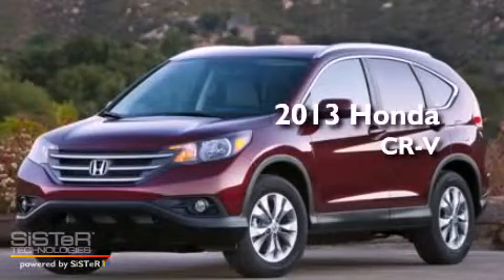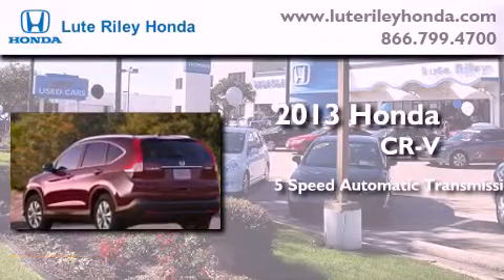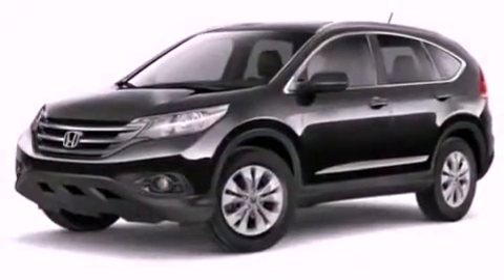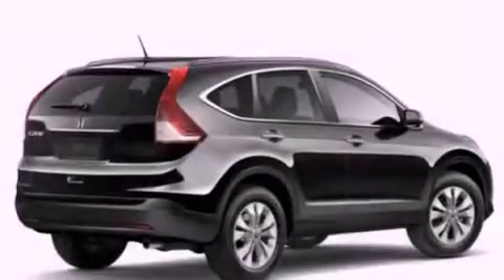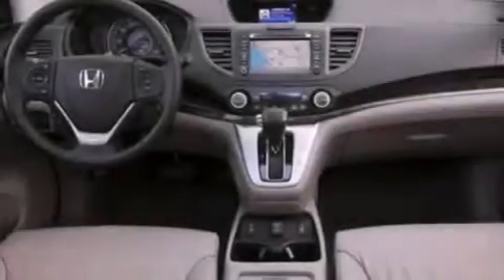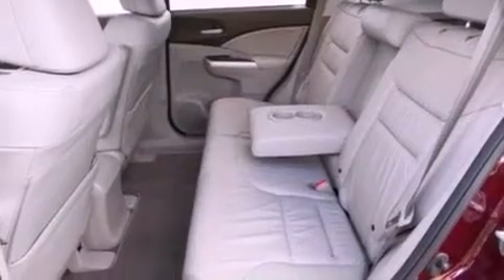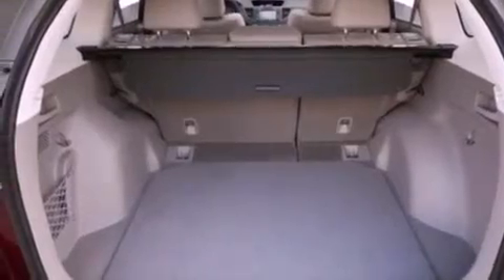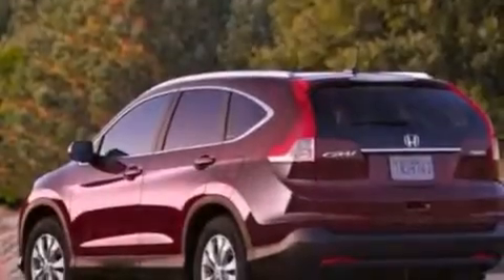2013 Honda CR-V Richardson TX 75080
Year : 2013
 Make : Honda
 Model : CR-V
 Engine : 2.4L I-4 cyl
 Trans . : 5-Speed Automatic
 Exterior : Twilight Blue Metallic
 Miles : 10
 Interior : Gray

 2013 Honda CR-V Richardson TX